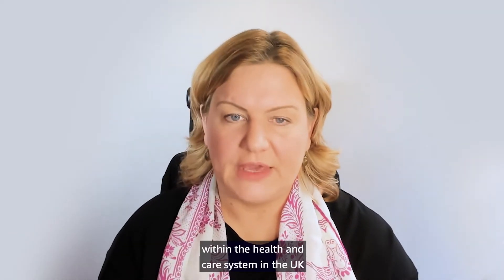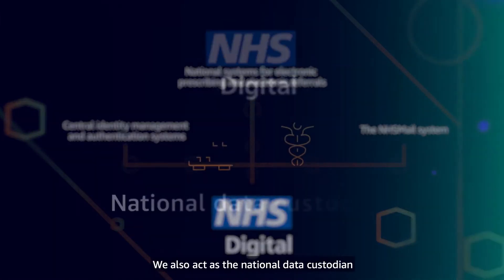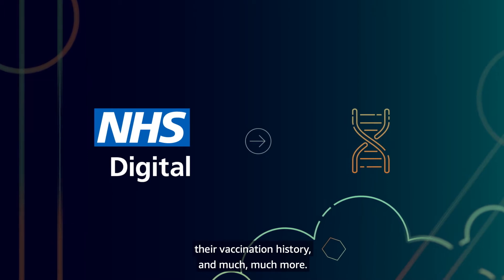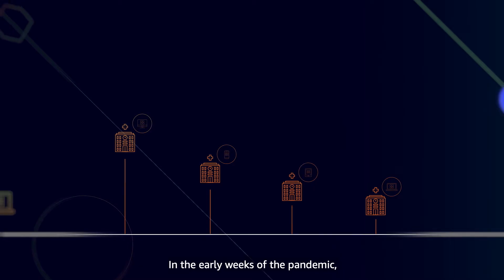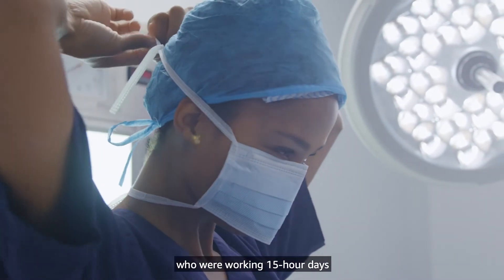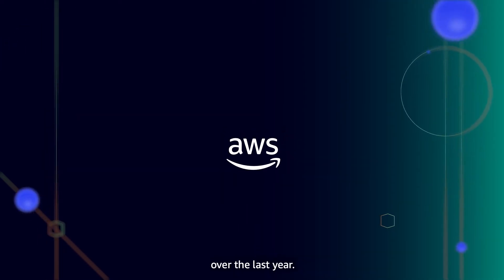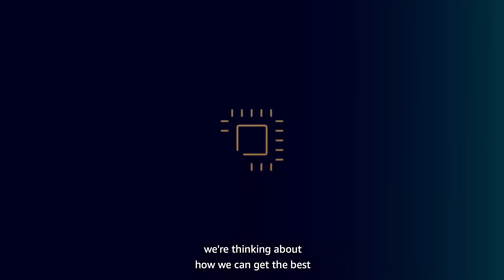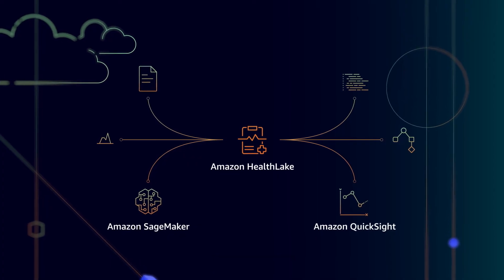AWS Public Sector Summit Online 2021 Keynote – Sarah Wilkinson, National Health Service Digital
Sarah Wilkinson, chief executive officer of National Health Service (NHS) Digital, shares how they’ve worked with AWS to build a reliable and stable environment in the AWS Public Sector Summit Online keynote. Learn about how leveraging the cloud helps organize their unique dataset, which consists of records of more than 53 million individuals in the UK, in addition to keeping it protected and secure.

Hear how the organization was able to rapidly deliver new products and scale existing services as they experienced peak loads higher than ever before in response to the pandemic—and how they’ll maintain this momentum in the journey ahead.